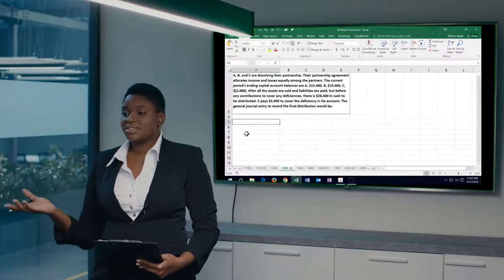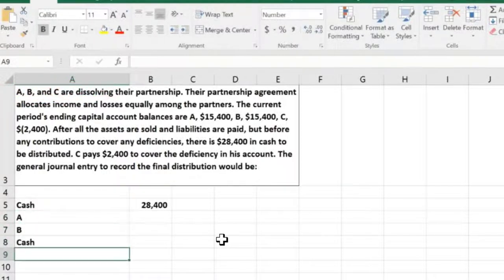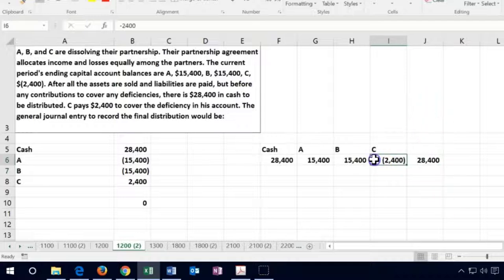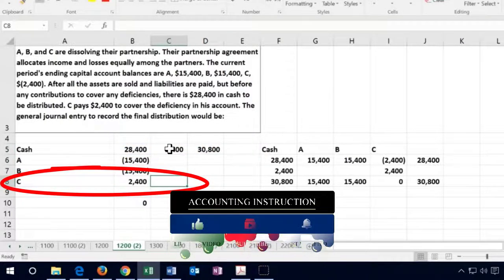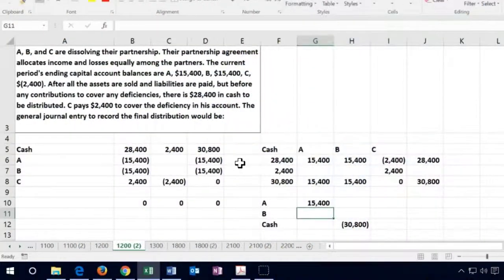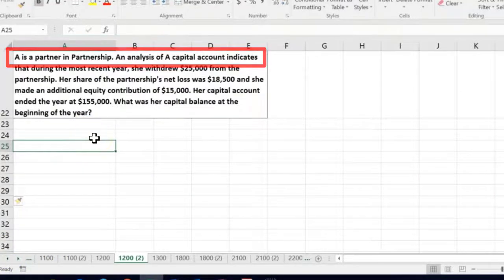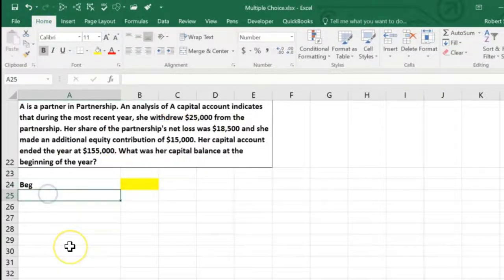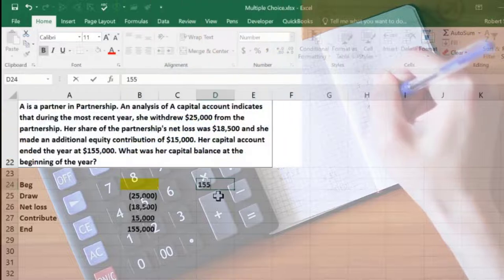Test Question Practice Problems Part 1 - Partnerships 1200.10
Test Question Practice Problems Part 1 - Partnerships